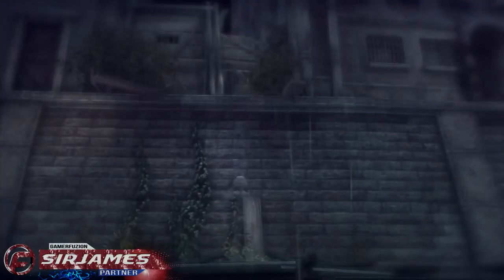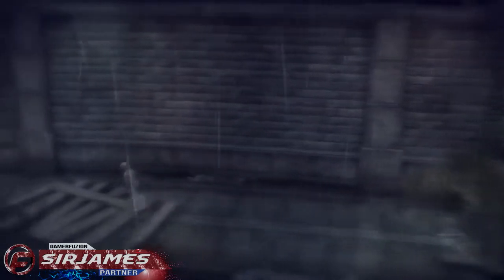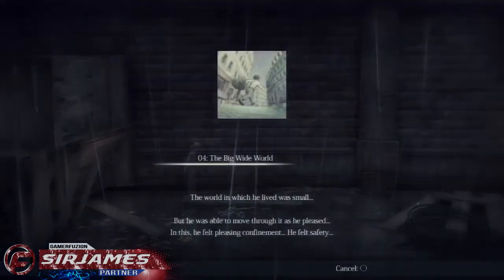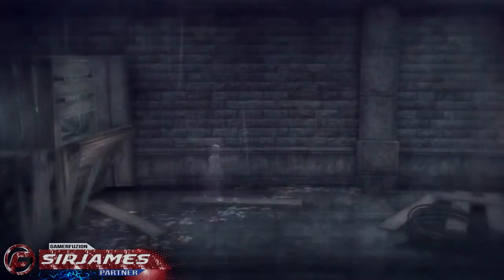Rain all Raindrops and Footsteps chapter 2 locations Guide Part 2